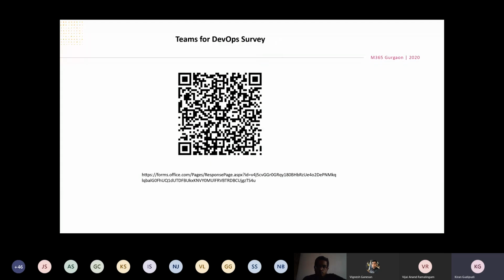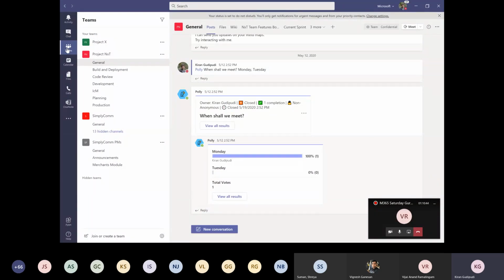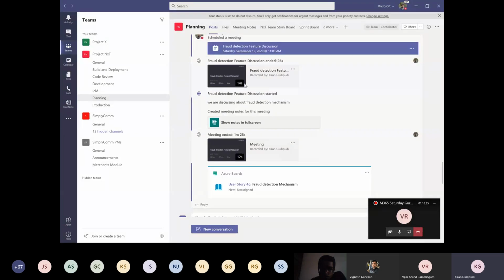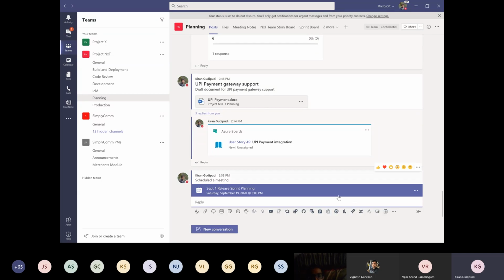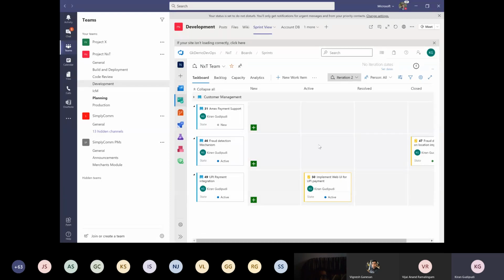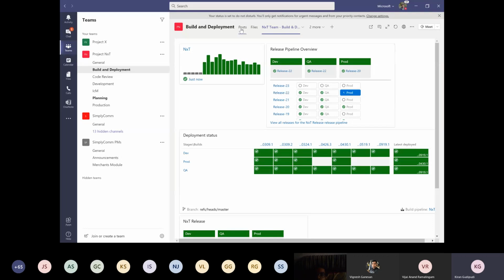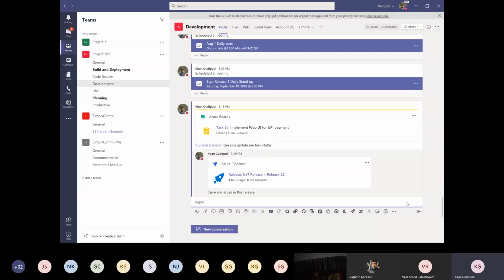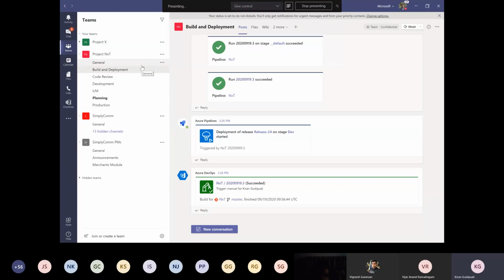M365 Saturday Gurgaon : Azure DevOps using Microsoft Teams ( Dev Track )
This is the recording of the session titled "Azure DevOps using Microsoft Teams " by Kiran Gudipudi (Senior PM , Microsoft )